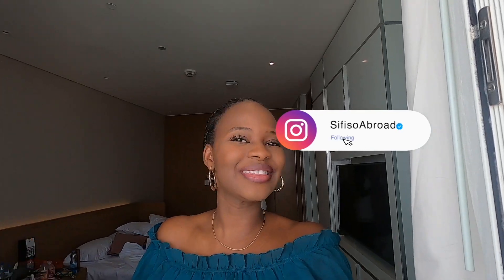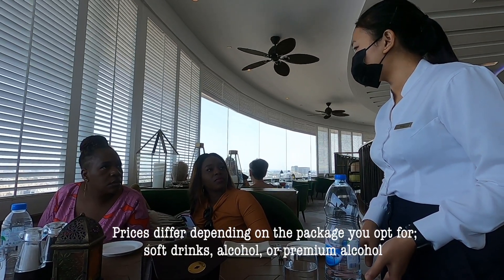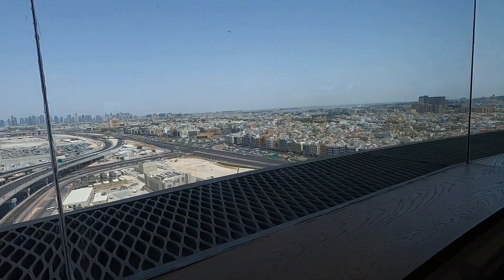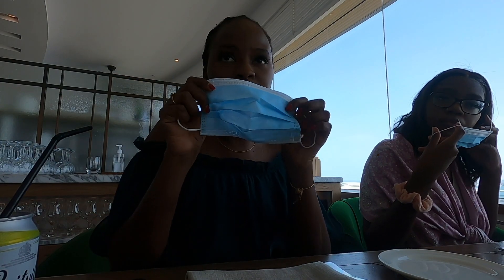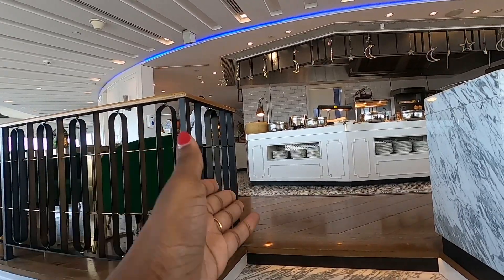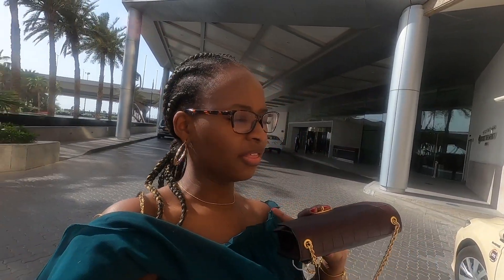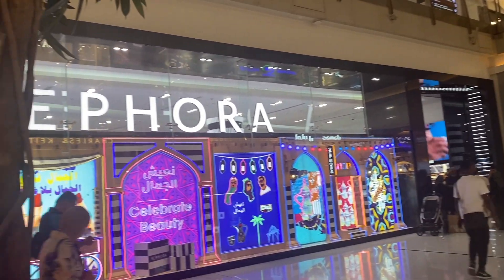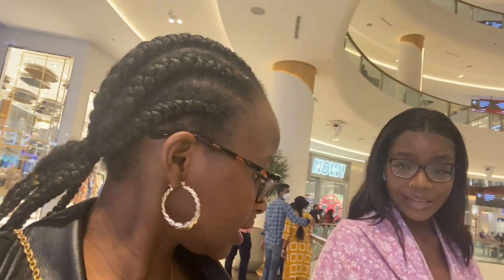What Can $100 Get YOU in DUBAI? Dubai brunch, Dubai Mall & Fountain show, etc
I just got back from my trip to Dubai and I wanted to share my experience with you !
In today's vlog I show you what $100 USD can get you while traveling Dubai. Dubai is known for being one of the richest and most expensive cities in the world and I wanted to test that out on camera! Spoiler yet - its definitely not the most budget-friendly city I've been to! Join me as I enjoy a typical Dubai Saturday brunch and visit the Dubai Mall to check out the fountain show. I was also HORRIBLY sick from the revolving hotel but for those that don't suffer from motion sickness, I recommend checking it out!

SHOP the items mentioned in this video 🛍
My Gopro
My Main camera

ABOUT ME
Hey, I'm Sifiso - a 25 year old girl (woman now i suppose) that loves nothing more than going to new places and experiencing all that I can. Because I'd rather spend my money on experiences, I now choose to travel budget style, which means backpacking and staying in hostels. This is a new world that i didn't know existed and i'm addicted ! - you meet so many new people with incredible stories and more opportunities just open up (especially when Solo). I can't wait to share my journey and experiences with you all!

P.S - I work full time and fit travelling around my career.

[Insert cool sign out here]